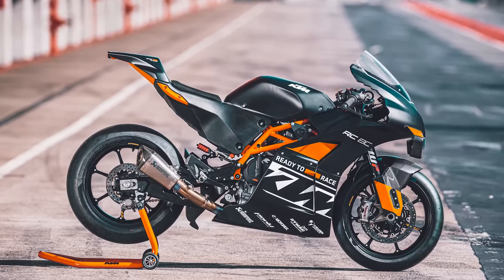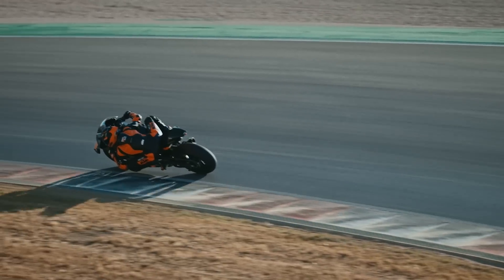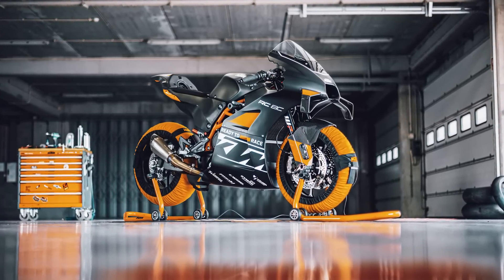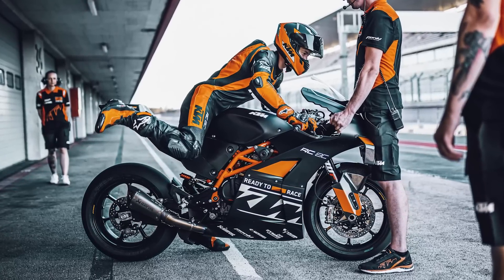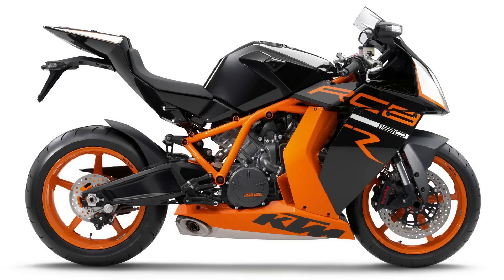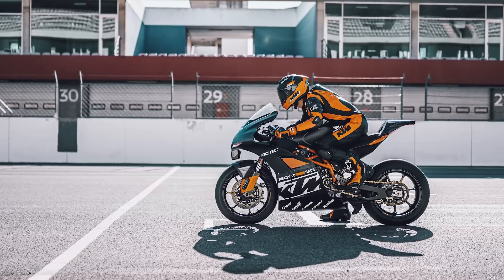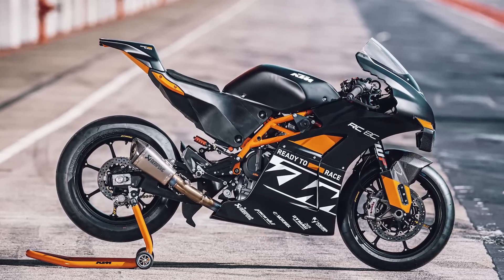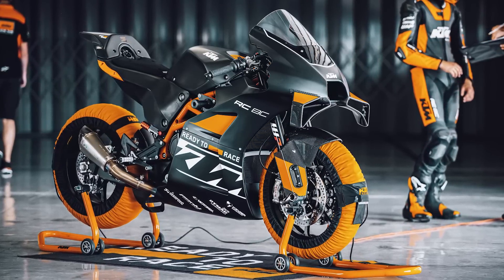2023 KTM RC 8C | First Look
A closer look at the 2023 KTM RC 8C...